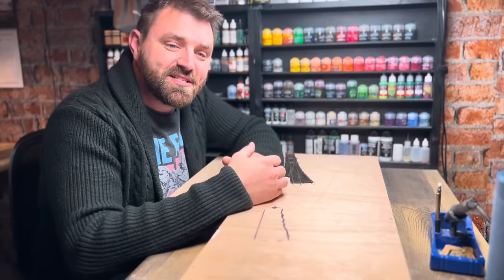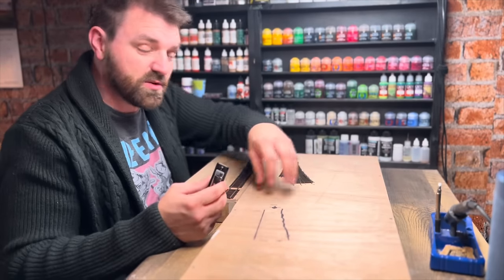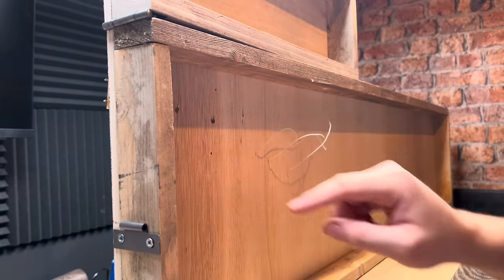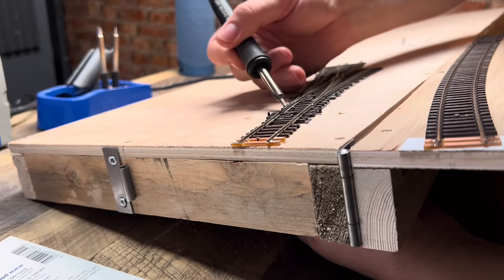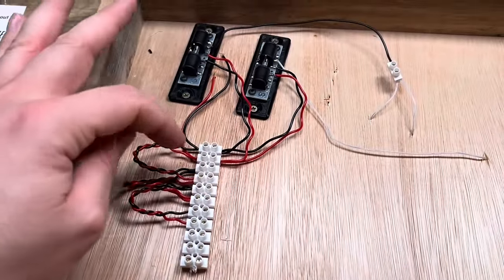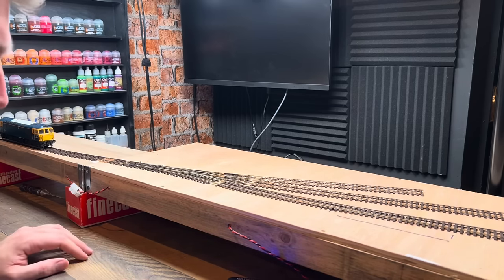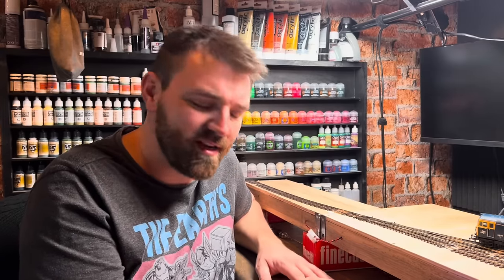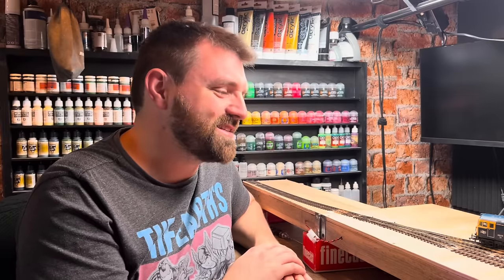Building A Shunting Layout | Point motors & Play time Ep4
Wiring points that are electrofrog 3 way puzzles was something I’ve been avoiding. Turns out it’s not so tricky. This episode we get to run a loco on the board for the first time so that was a treat!